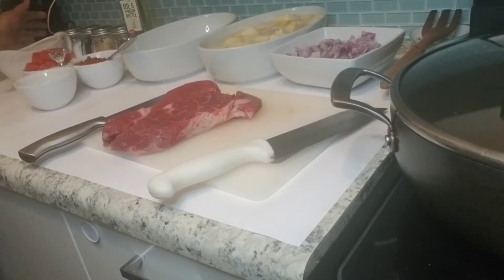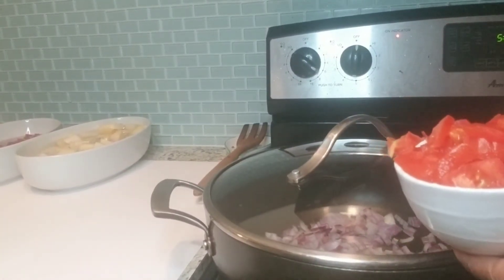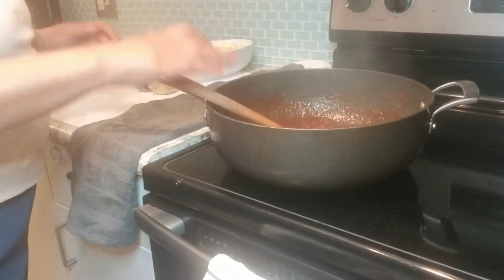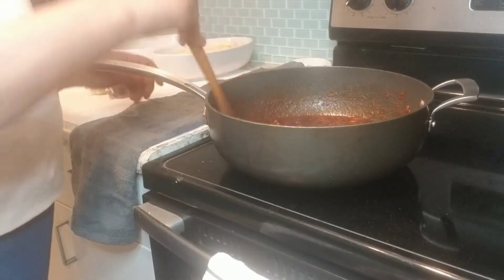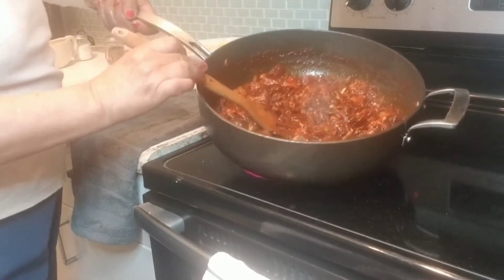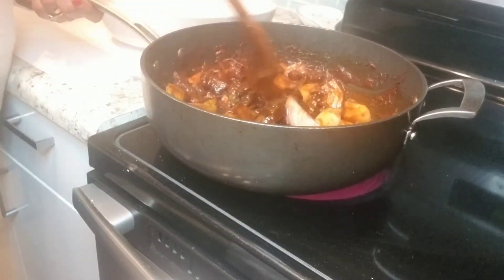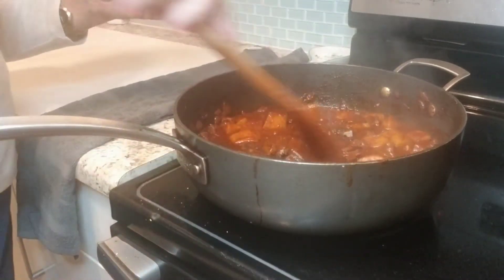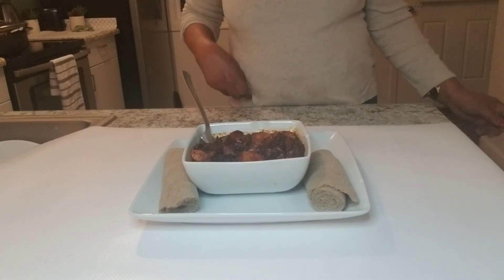ቆንጆ ለየት ያለ ልዩ ድንች በሥጋ ወጥ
Created by InShot ቆንጆ ለየት ያለ ልዩ ድንች በሥጋ ወጥ